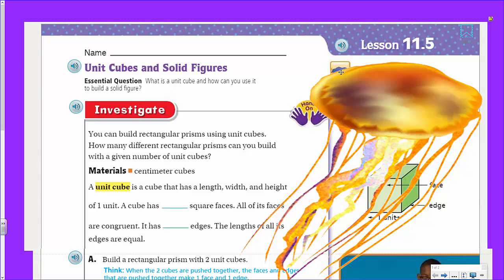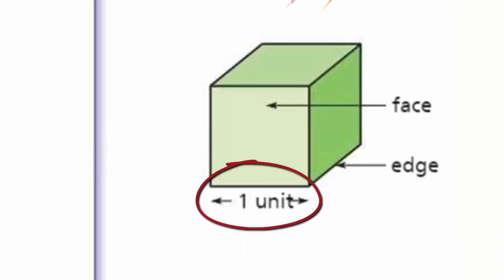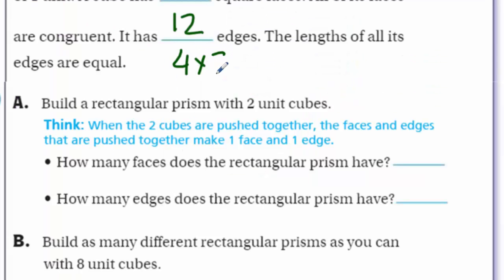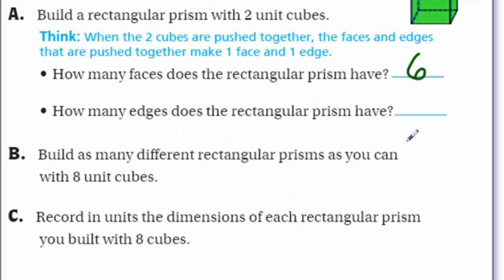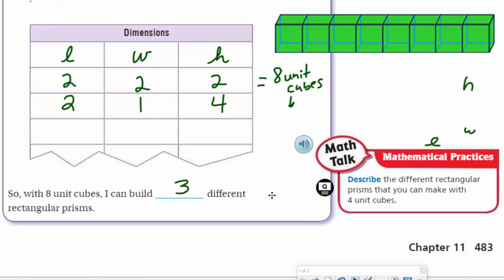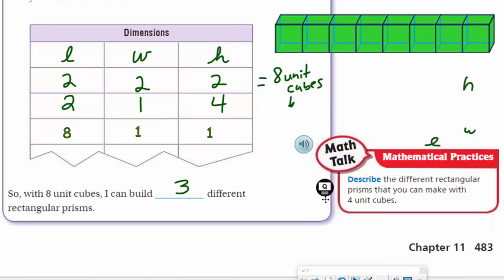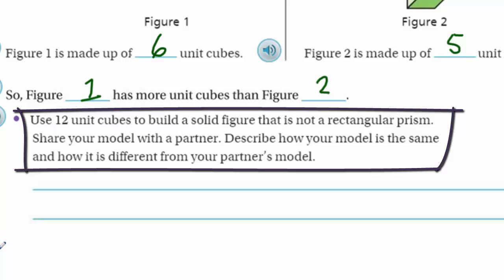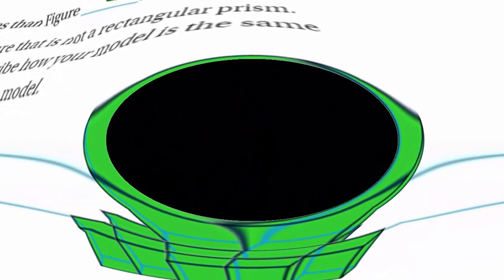Go Math 5th Grade Lesson 11.5 Unit Cubes and Solid Figures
This Go Math video answers the Essential Question: What is a unit cube and how can you use it to build a solid figure? This lessons explores the properties of a unit cube and how different rectangular prisms can be built using the same amount of unit cubes, therefore maintaining the same volume.